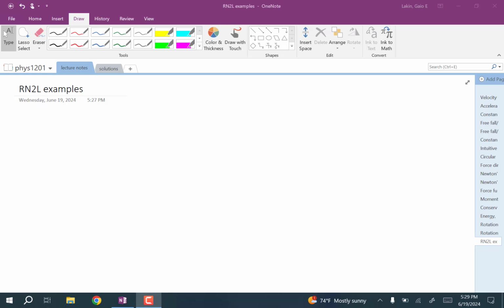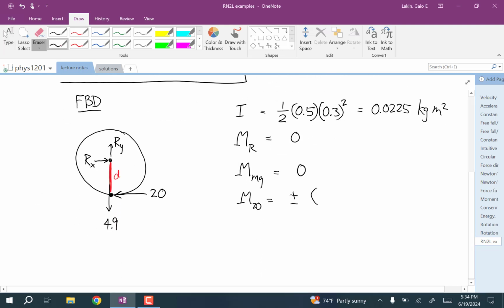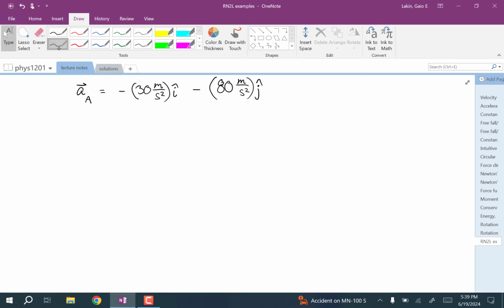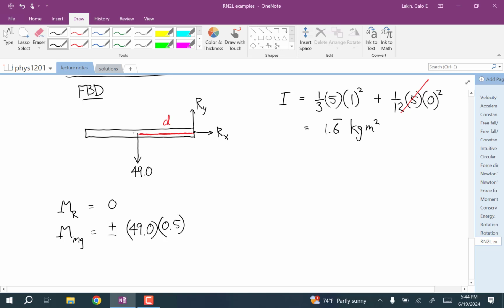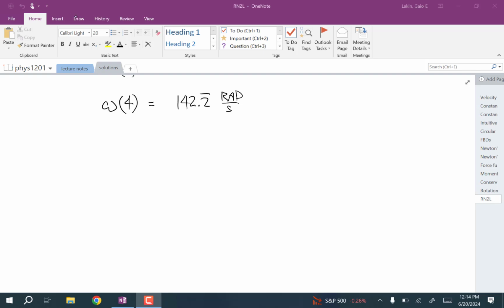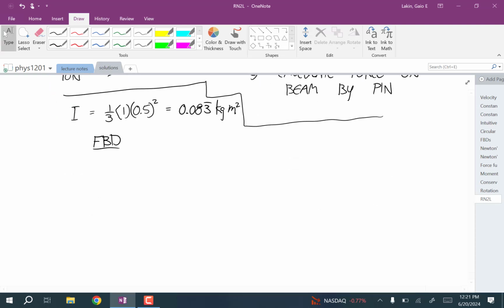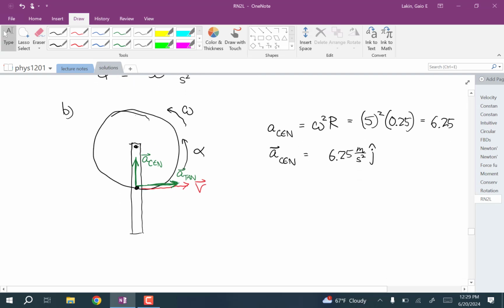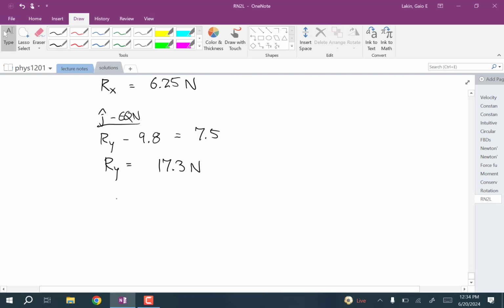12d. RN2L examples